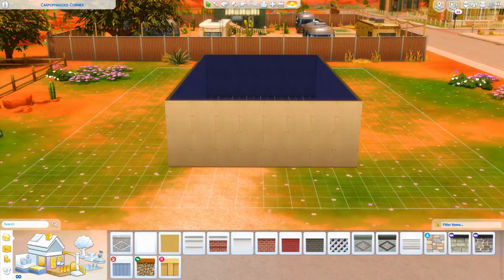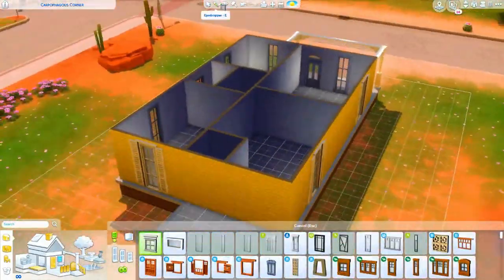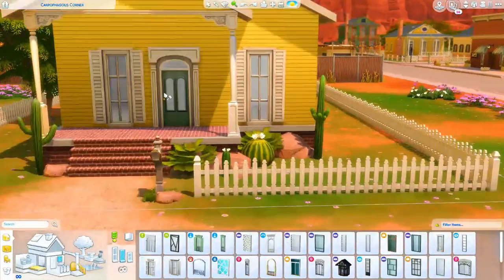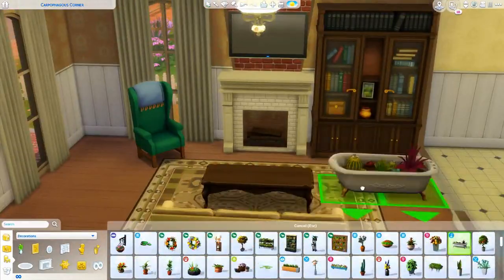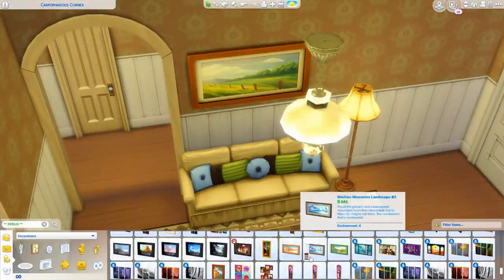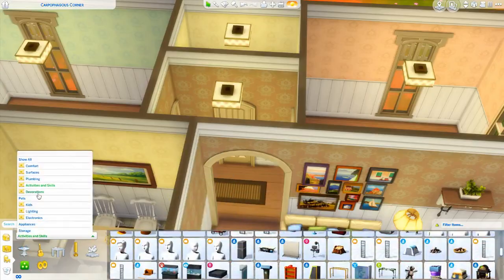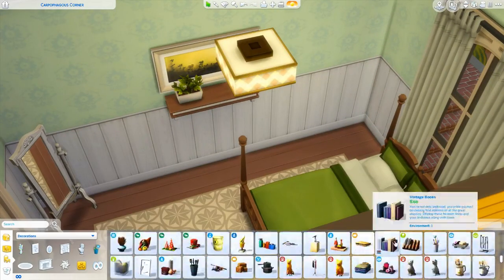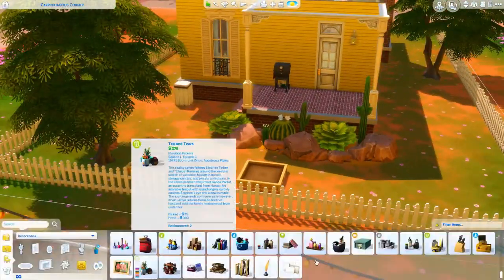STRANGERVILLE SHOTGUN // THE SIMS 4: SPEED BUILD